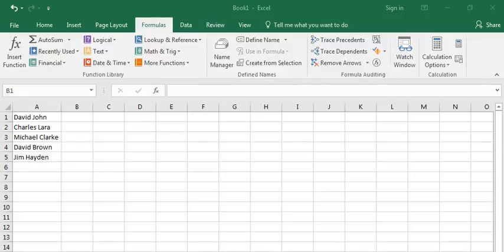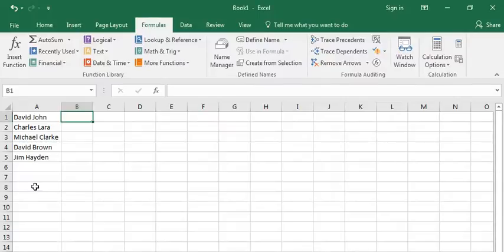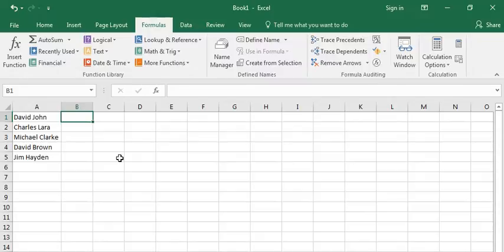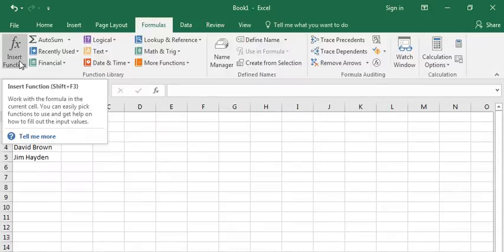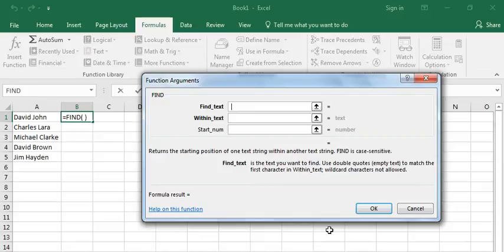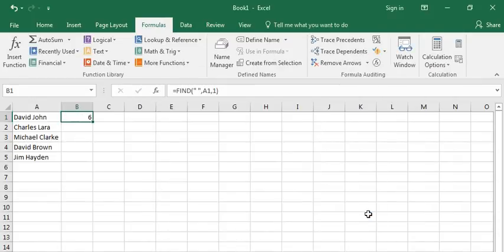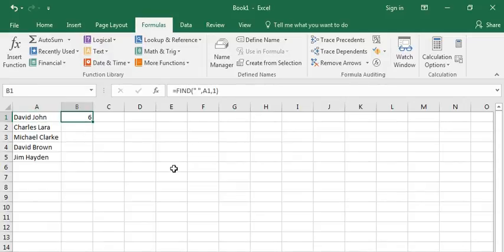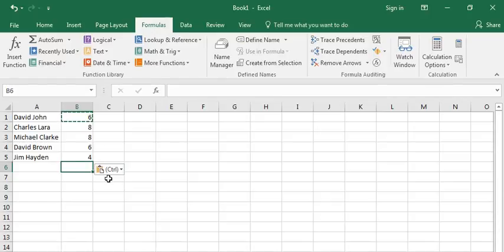Find position of first space in a cell using Excel's Find Function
Find position/location of first space in a cell using Excel's Find Function